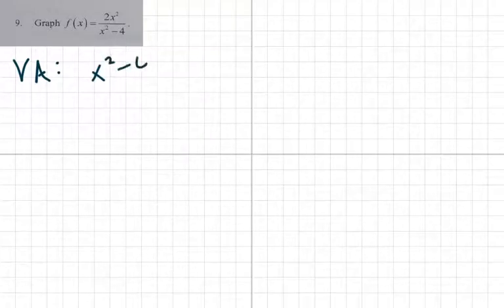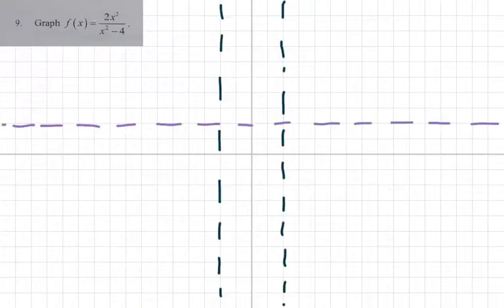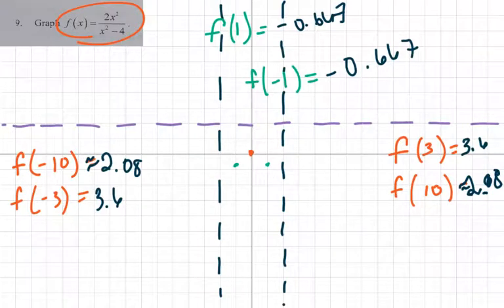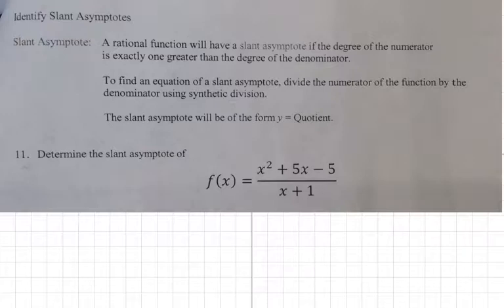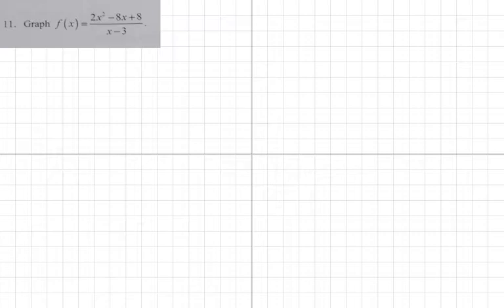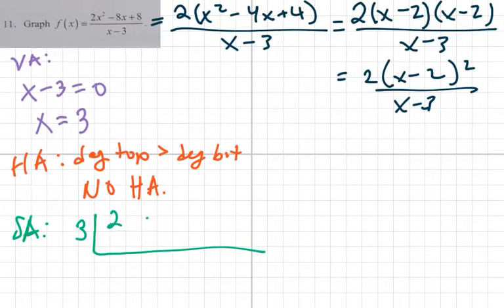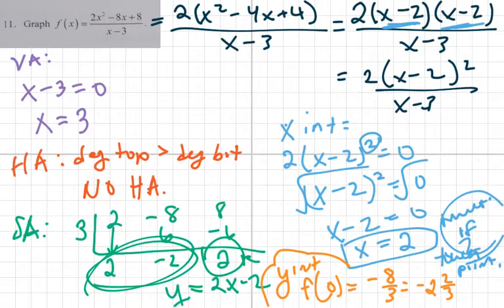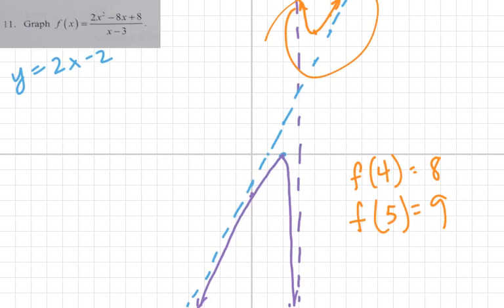3.5 Rational Functions: Part 3: Graphing examples and Slant Asymptotes